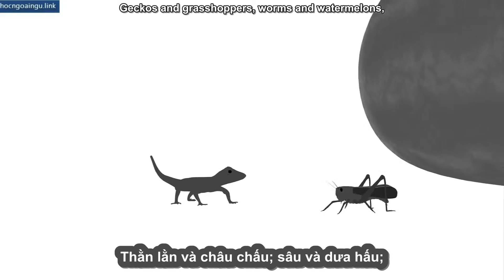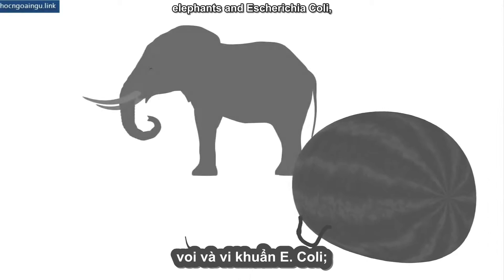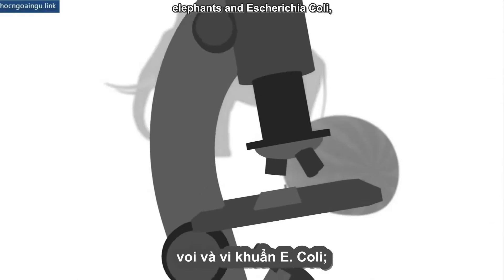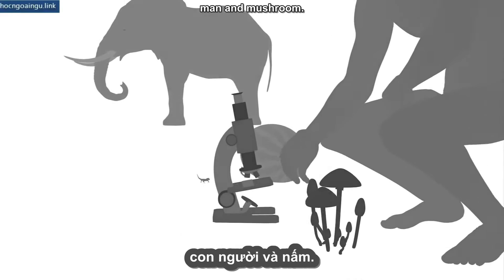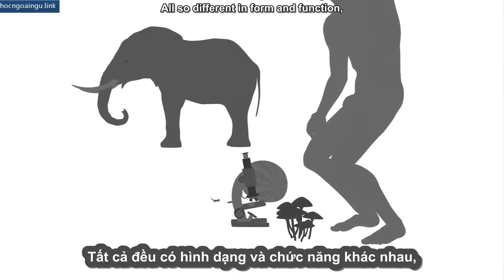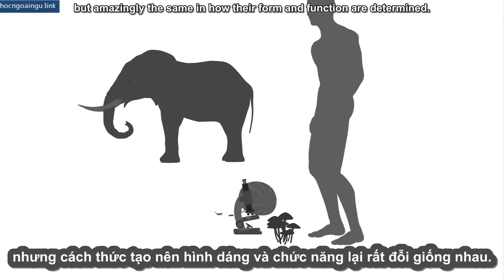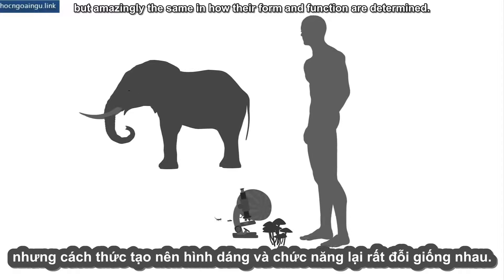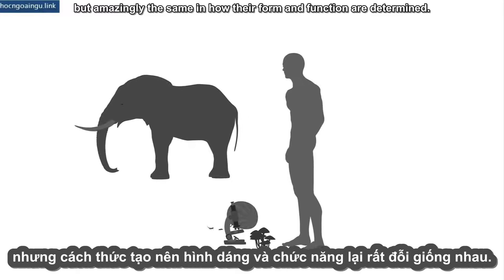[TED Ed song ngữ] Câu chuyện về DNA - Judith Hauck